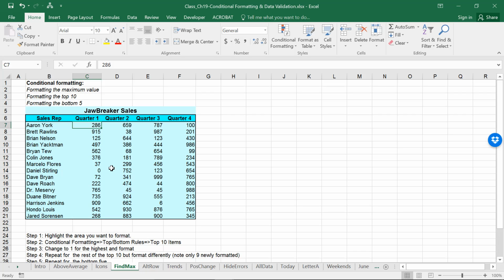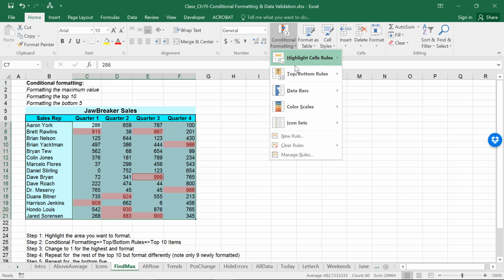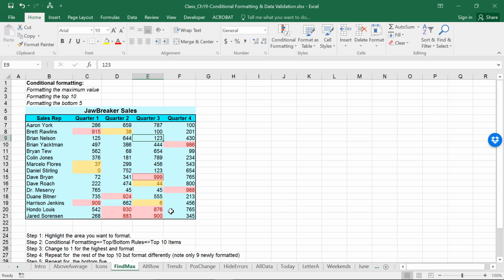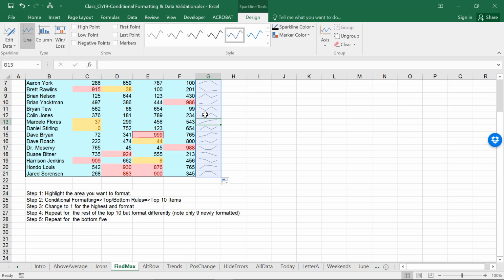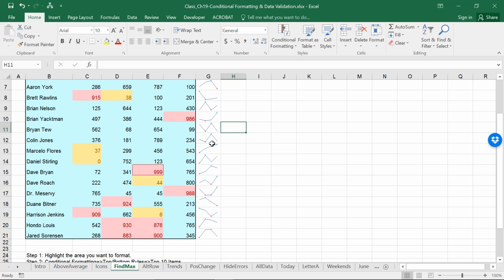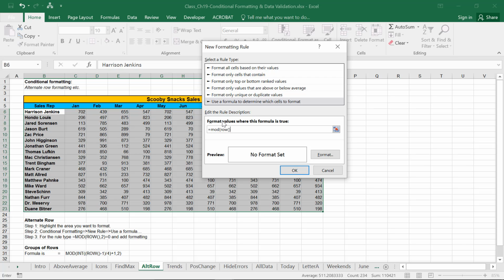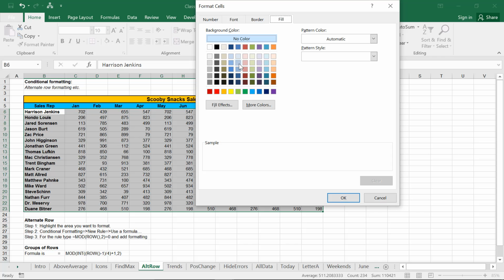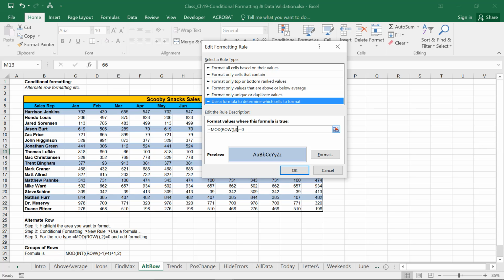Finding the Max and Alt Rows